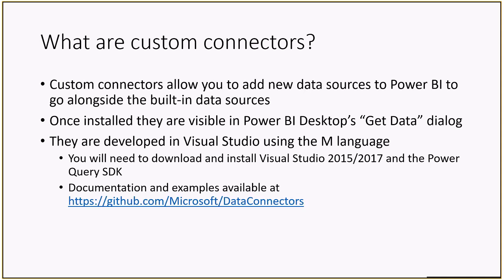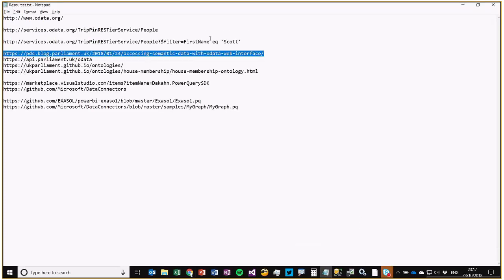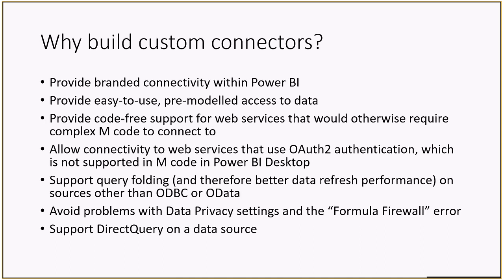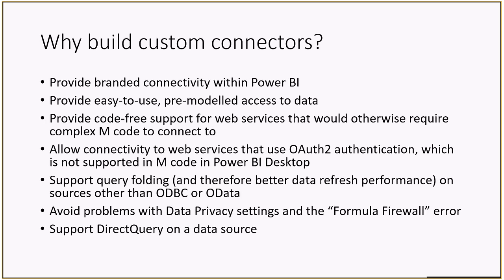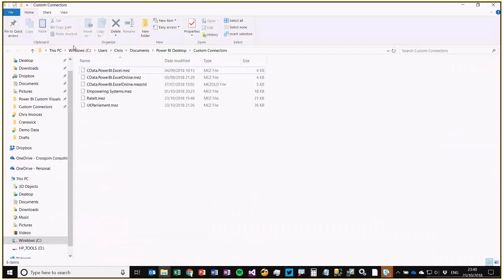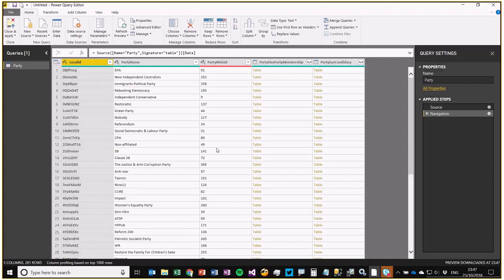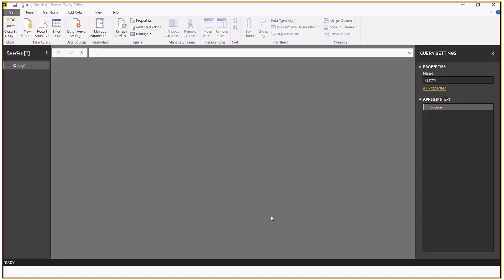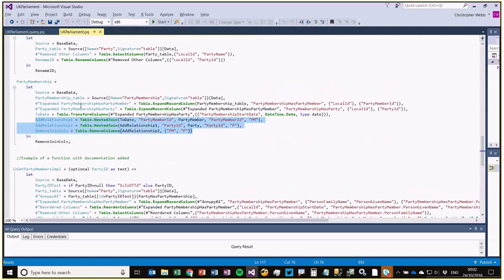Chris Webb RDUPUG 10/23/2018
Chris Webb, Power BI, Custom Connectors, RDUPUG, Dynamics Communities, Wes Springob